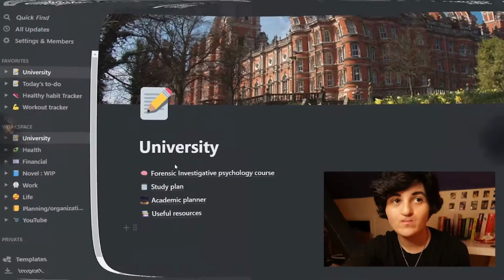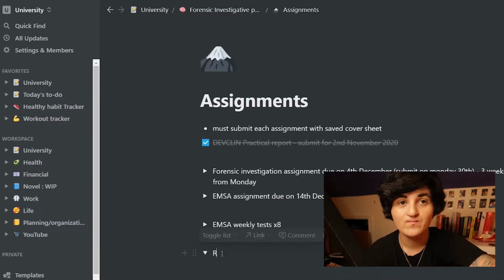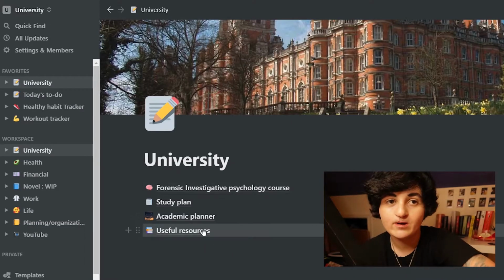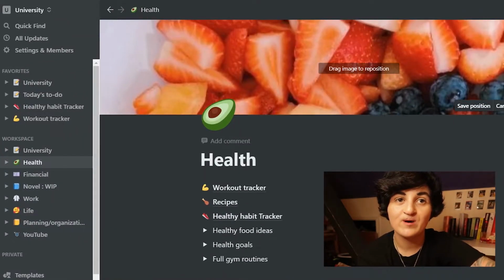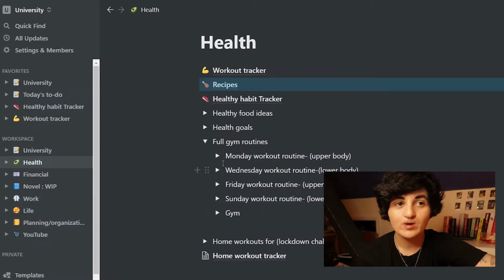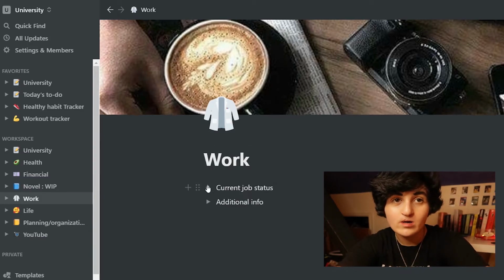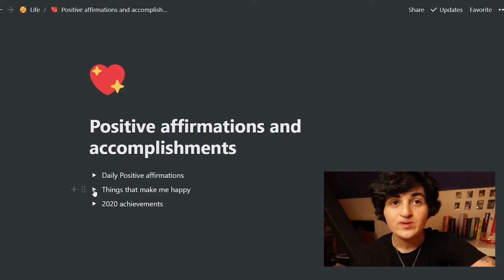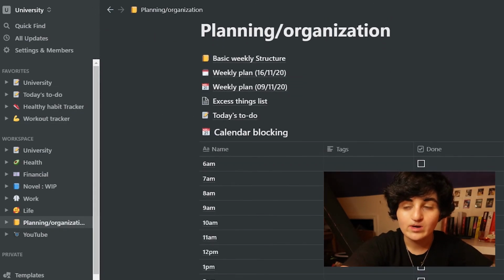How I organize my life as a student, youtuber & writer (NOTION TOUR)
A lot of people have asked me lately about how I organize and plan things out so here you go! The long-awaited notion tour showing you how I organize my ENTIRE life as a student, youtuber & writer.

Let me know your thoughts or any questions you have in the comments!

:). I hope everyone who reads this is having a good day.